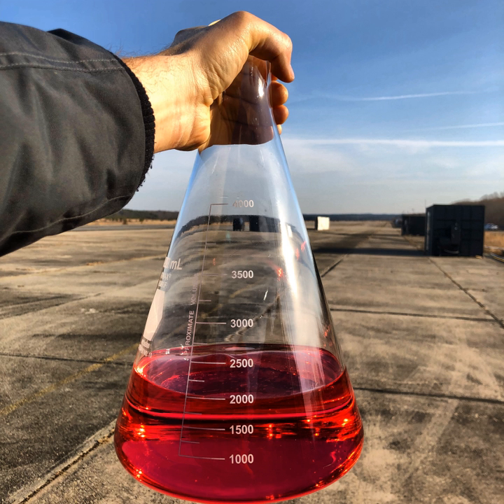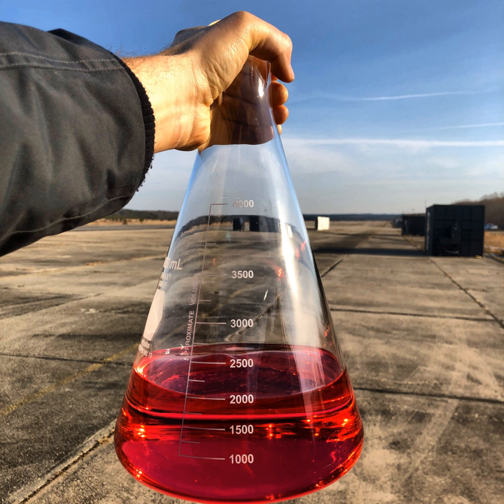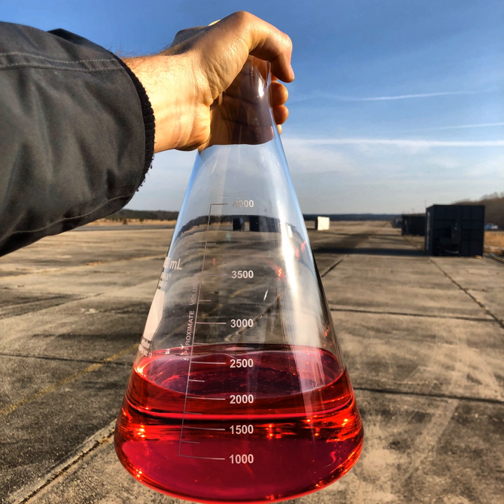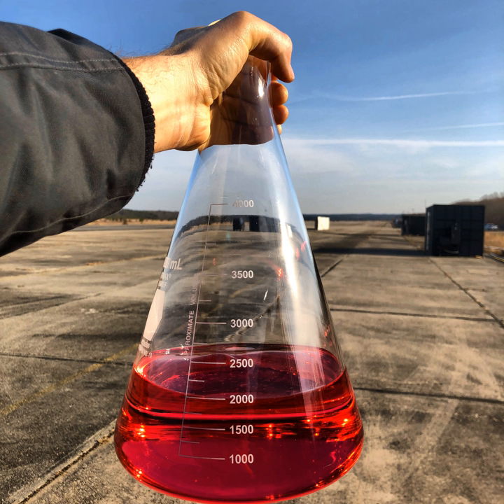Rocket propellant-1 | Wikipedia audio article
00:00:38 1 Usage and history
00:02:55 2 Fractions and formulation
00:07:21 3 Comparison with other fuels
00:13:10 4 RP-1-like fuels

- Socrates

SUMMARY
RP-1 (alternately, Rocket Propellant-1 or Refined Petroleum-1) is a highly refined form of kerosene outwardly similar to jet fuel, used as rocket fuel. RP-1 has a lower specific impulse than liquid hydrogen (LH2), but is cheaper, stable at room temperature, far less of an explosion hazard, and far denser. RP-1 is significantly more powerful than LH2 by volume. RP-1 also has a fraction of the toxicity and carcinogenic hazards of hydrazine, another room-temperature liquid fuel.